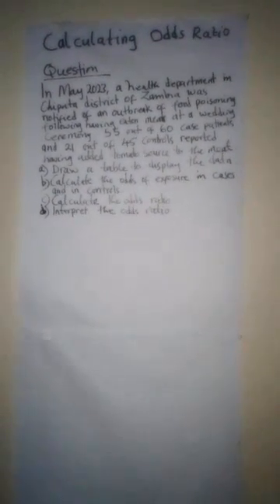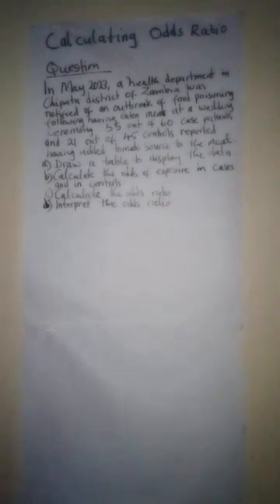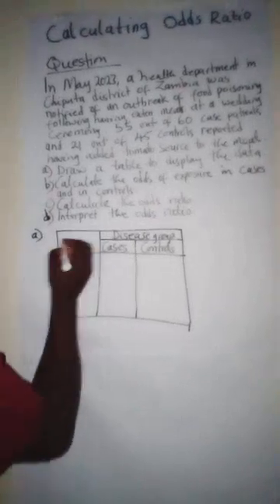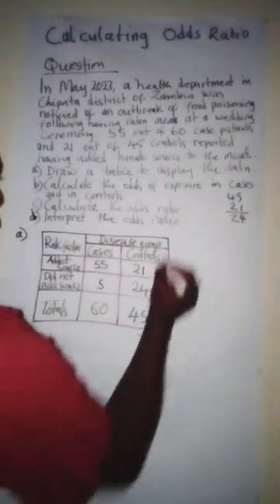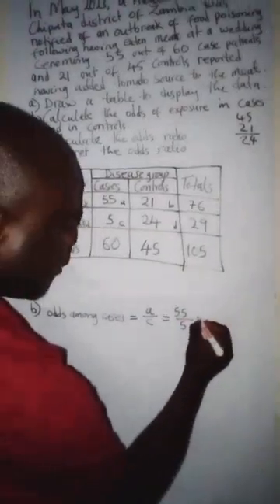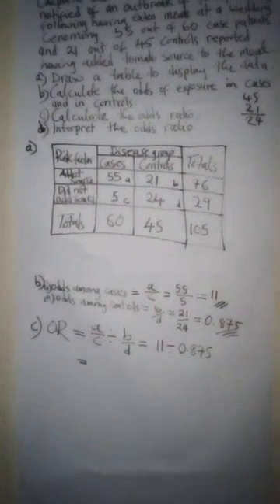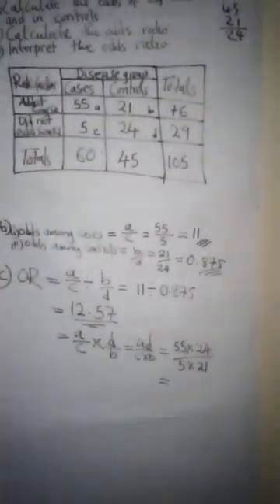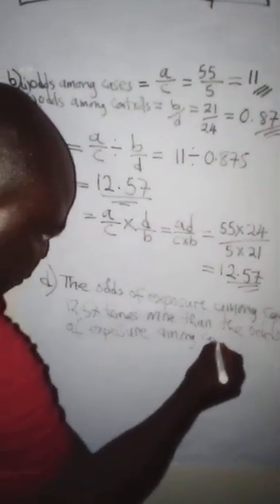How to calculate Odds Ratio.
Odds Ratio